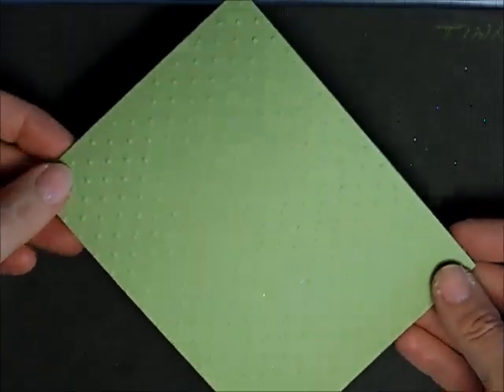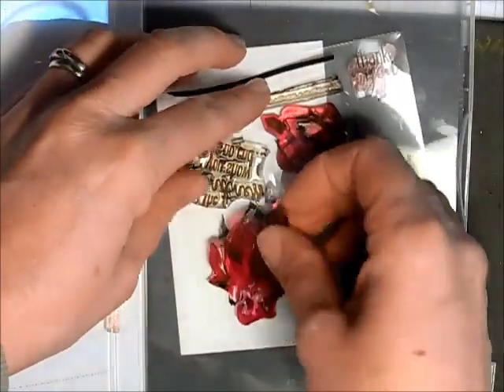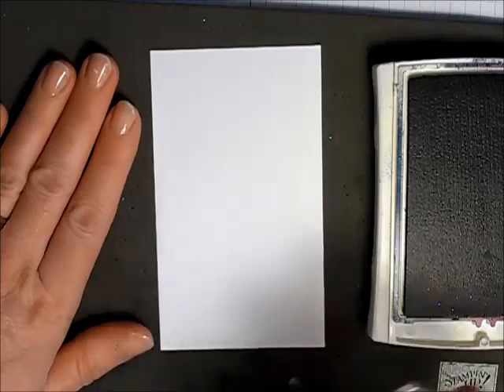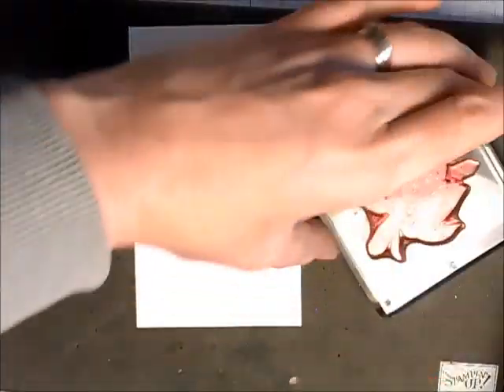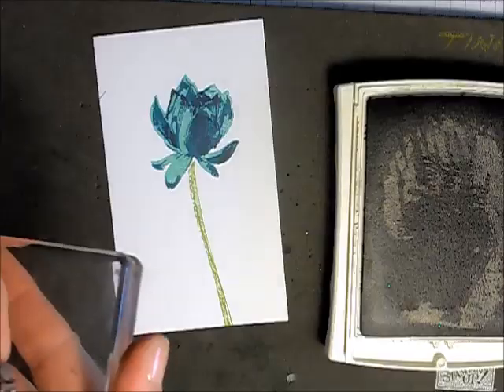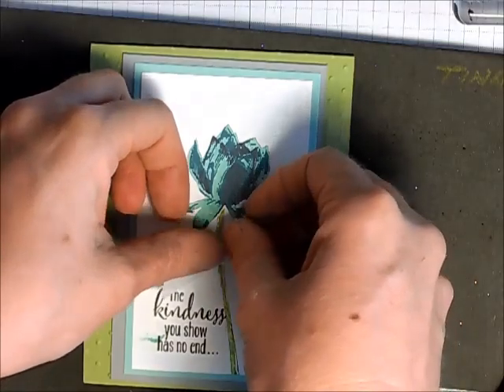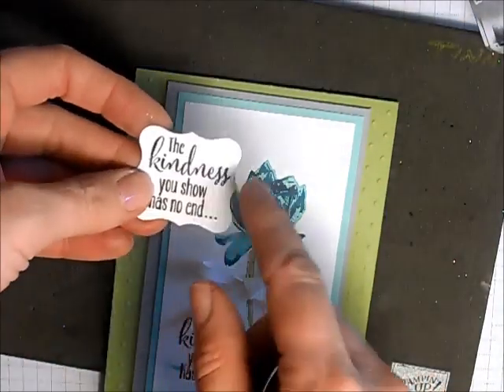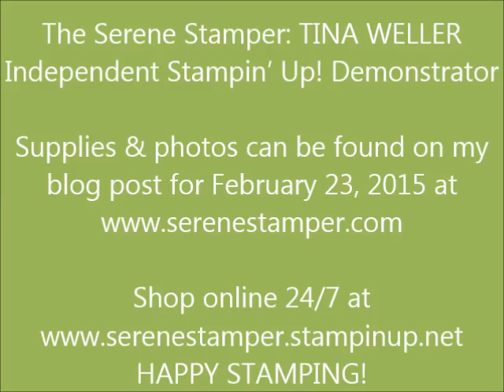February 2015 Card Class: #1 Lotus Blossom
I recently held a class this month where I demonstrated four quick and easy basic cards. Since I had some leftover supplies I decided to share the cards with you too! In this video the card features the "Lotus Blossom" stamp set, FREE during Sale-a-bration (ends March 31/15) Supply list can be found on my Feb 23/15 blog post ~ Tina Weller, Independent Stampin' Up! Demonstrator